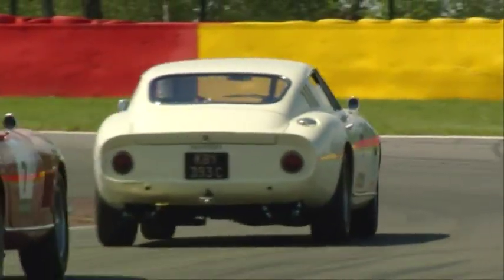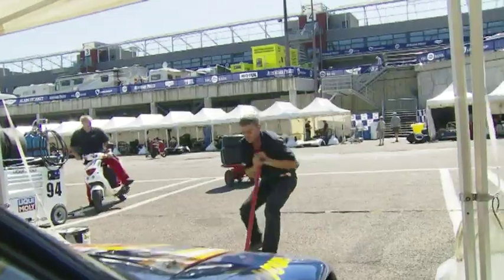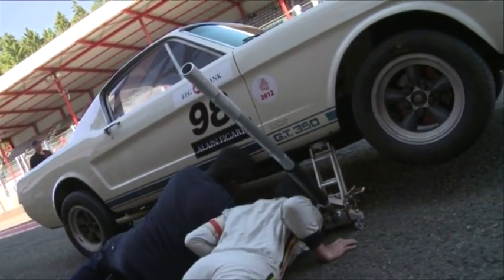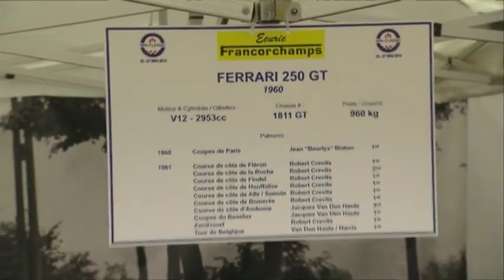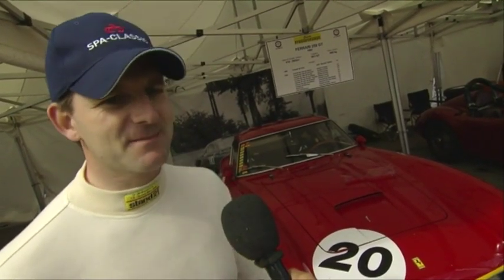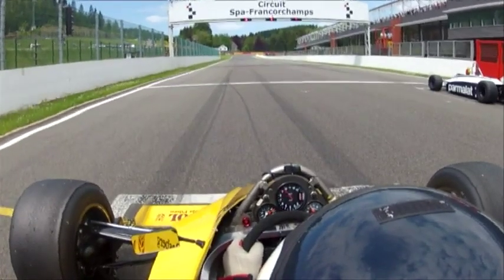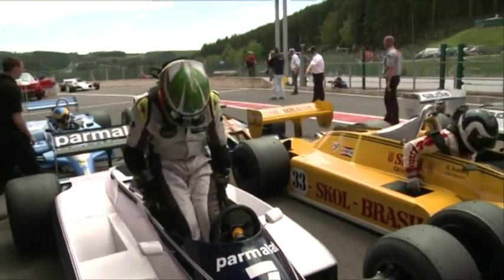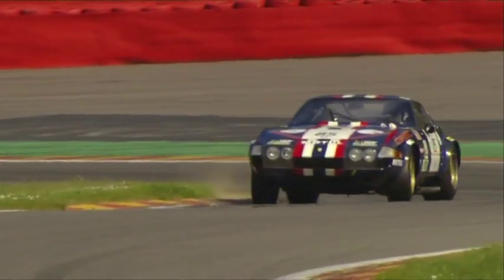2012 Spa-Classic - The Movie 🇬🇧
🗄 It was 10 years ago... After the success of the first Spa-Classic in 2011, the event returned on 25-26-27 May 2012 to one of the most beautiful circuits in the world for a new 100% historic meeting ✌️. New for this edition: the Historic Formula 2 Trophy with cars from 1967 to 1978, and the FIA Historic Formula 1 World Championship with cars from 1966 to 1985, driven at the time by the great names of motor sport, such as Gilles Villeneuve, Nigel Mansell or Keke Rosberg.